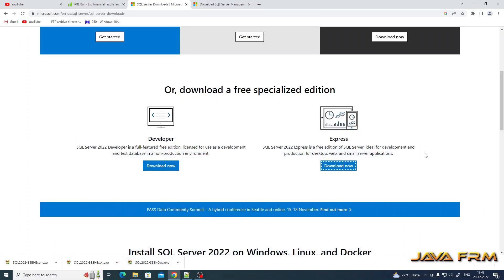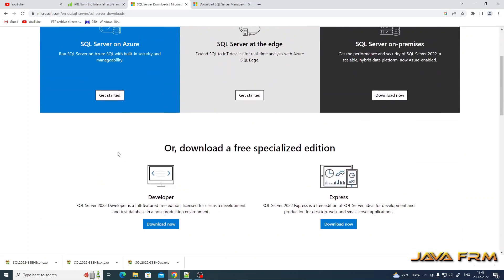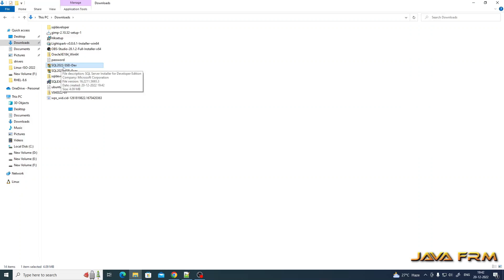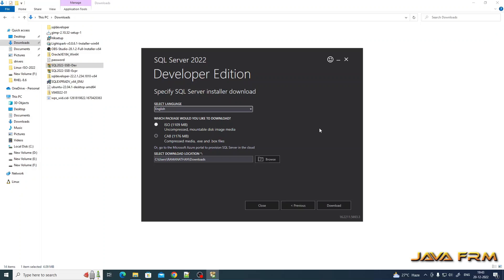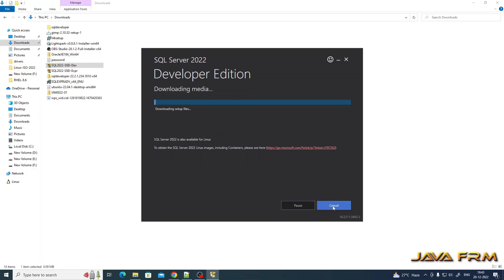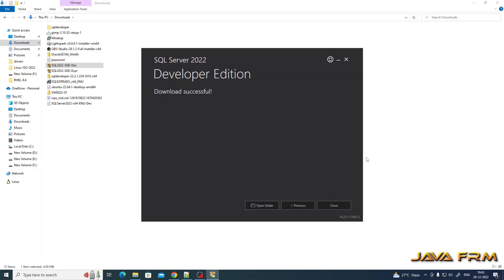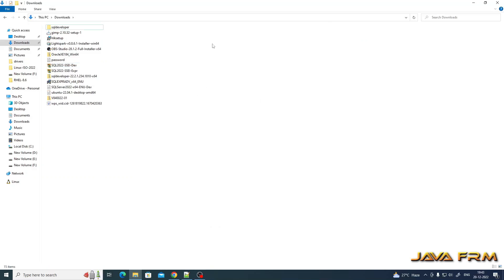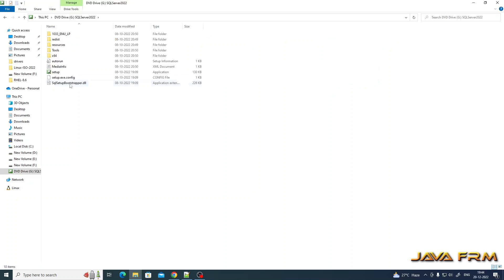How to download Microsoft SQL Server 2022 Developer Edition iso file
In this video we are going to see how to download Microsoft SQL Server 2022 Developer Edition iso file.
Browse the below link to get the SQL Server 2022.